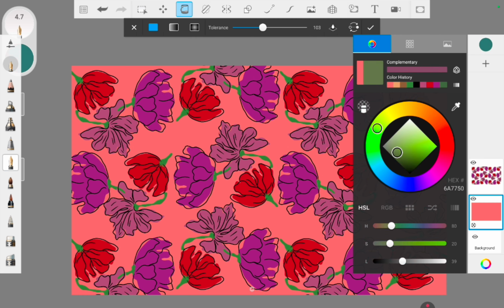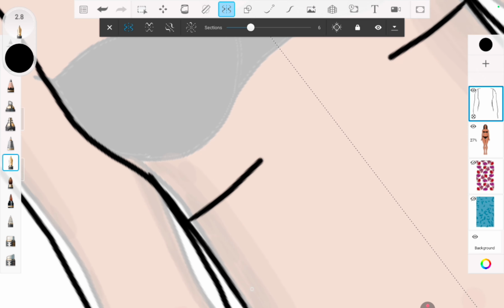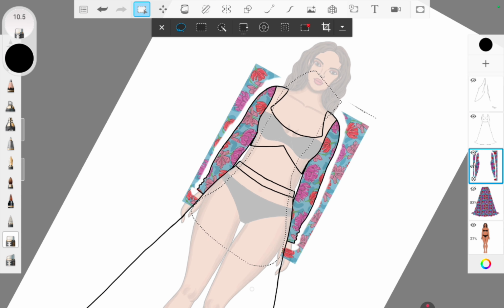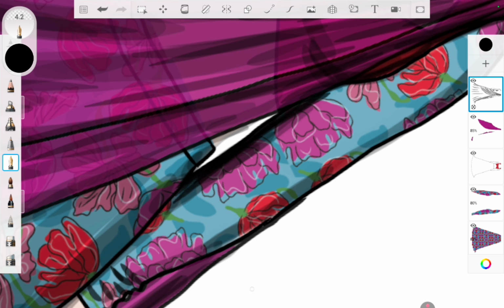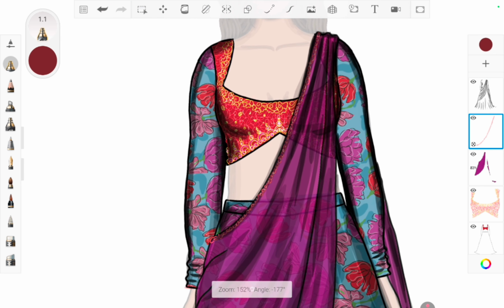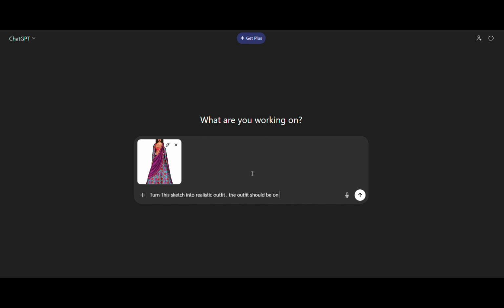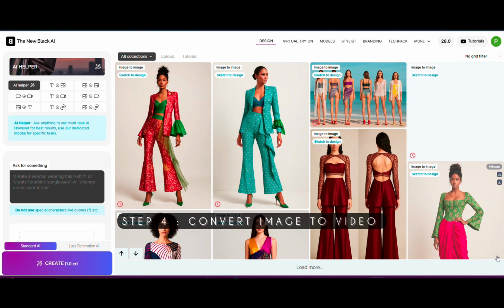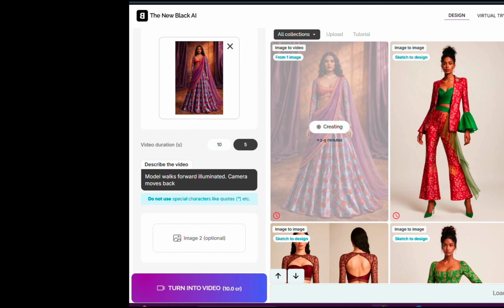create Videos of Your Own design Using Ai| Tutorial from scratch|Fashion designing for beginners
Credits Details :
40 Credits = 5 Dollars
100 Credits = 10 Dollars
200 Credits = 19 Dollars
500 Credits = 45 Dollars
( Monthly Packs are also Available)